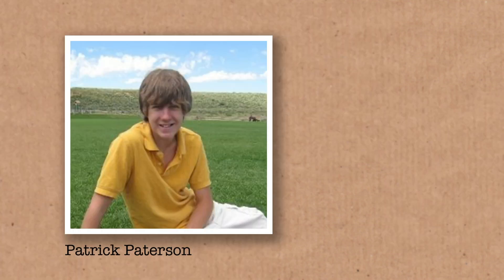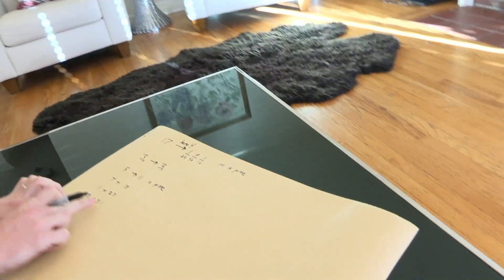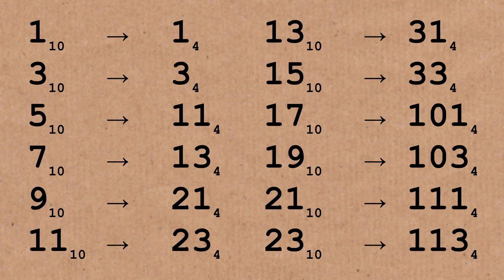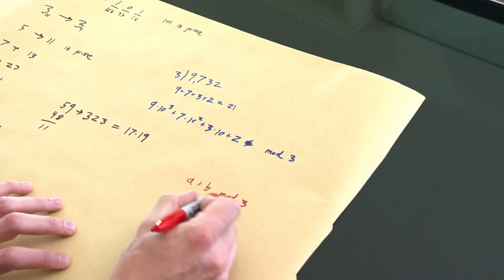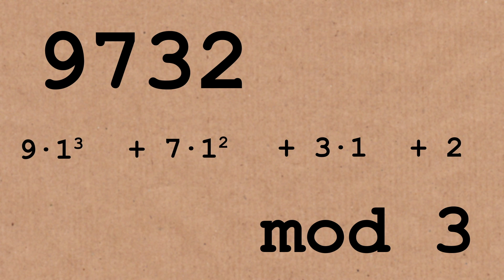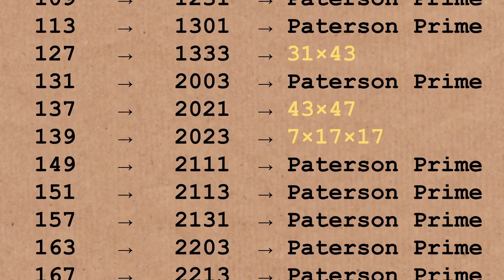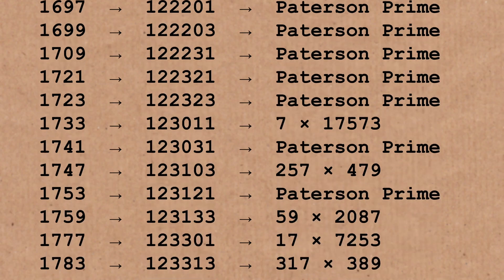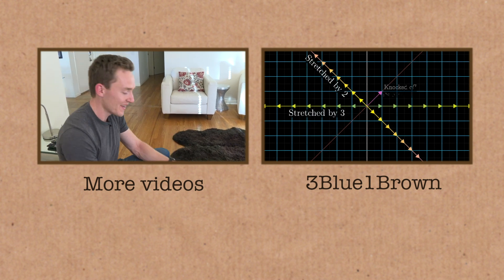Paterson Primes (with 3Blue1Brown) - Numberphile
Grant Sanderson (from 3Blue1Brown) discusses the briefly brilliant discovery of Paterson Primes. More links & stuff in full description below ↓↓↓

See all three videos in this series - Grant's Prime Pattern Trilogy

With thanks to Michael Colognori for computing the big prime list.

Correction at 1:20 - 5 (not 17) is 11 in base 4, - still prime of course.

And with thanks to Patrick Paterson - of course.

Special thanks to our friend Jeff for the accommodation and filming space.